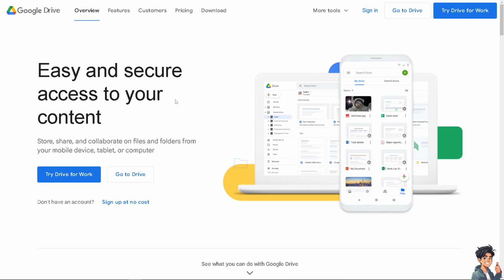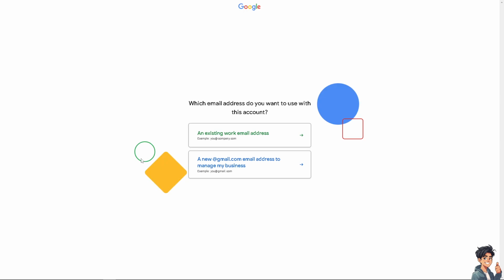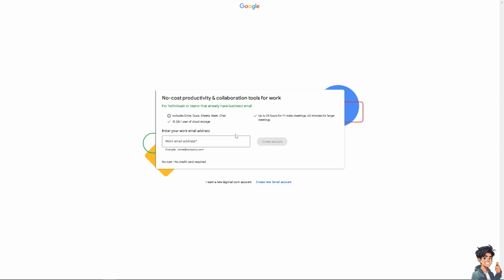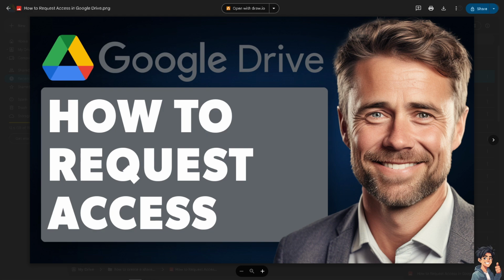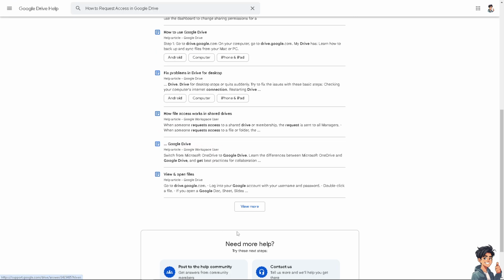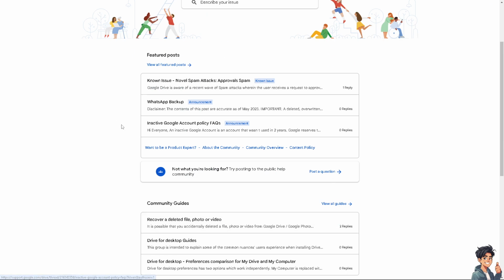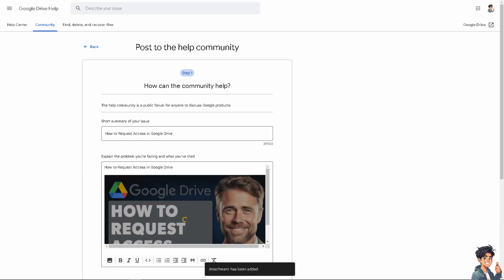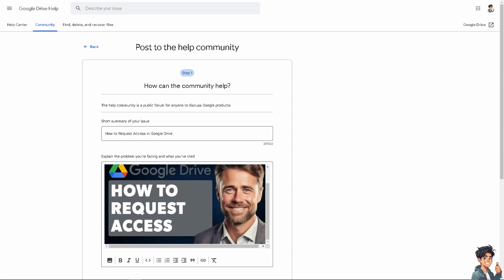How to Request Access in Google Drive (Full 2025 Guide)